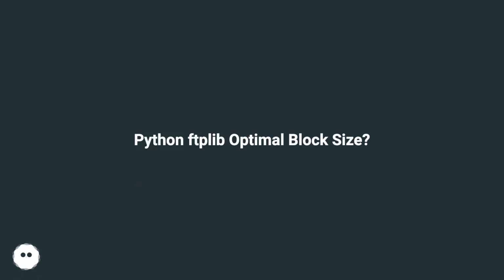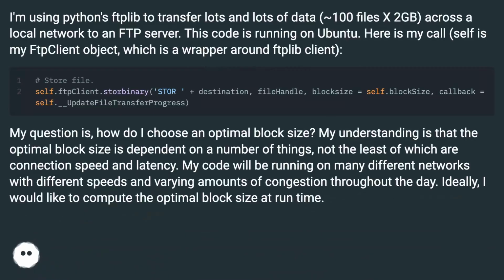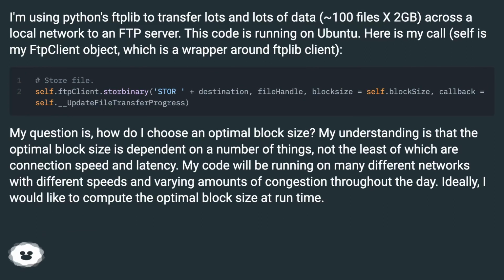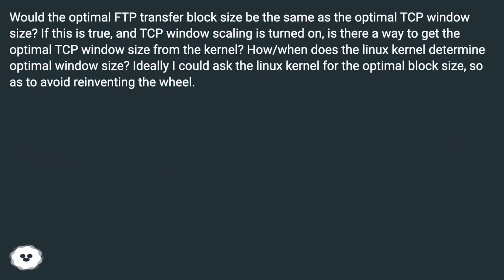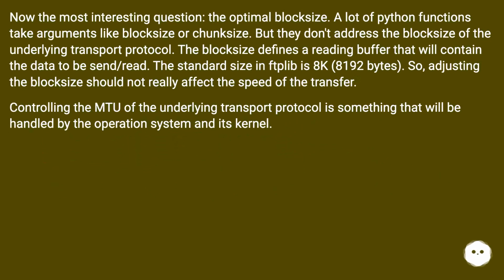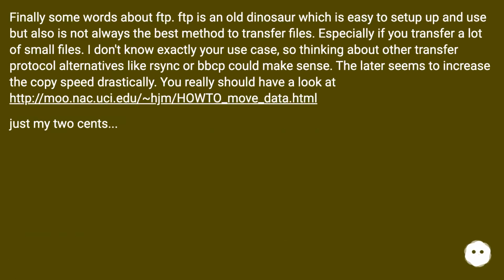Python ftplib Optimal Block Size?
Chapters
00:00 Python Ftplib Optimal Block Size?
01:16 Accepted Answer Score 8
03:05 Thank you